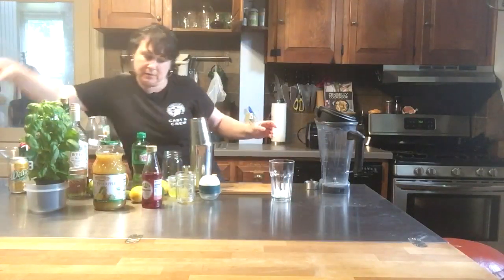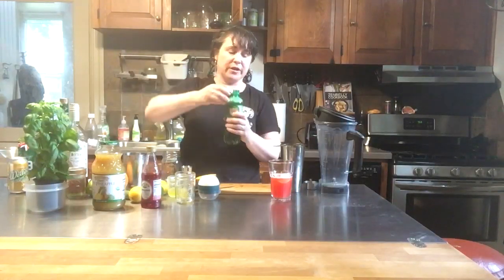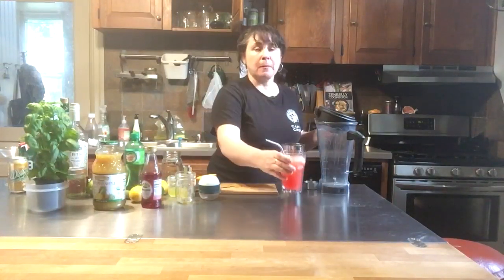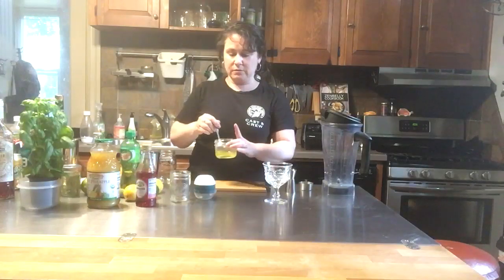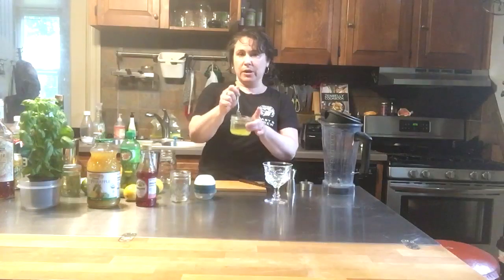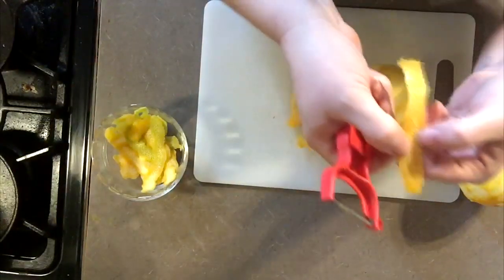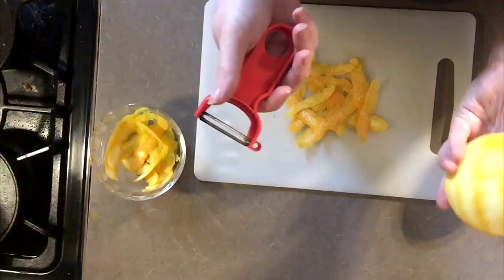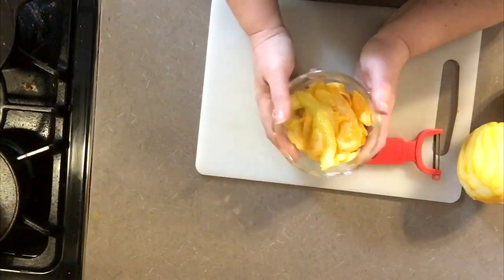Create Your Own Peggy's Pub at Home with Francesca Amendolia!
Peggy's Pub at Gamut Theatre may be on pause, but that doesn't mean that we can't bring our uniquely delicious and refreshing cocktails to you! Get your glass slippers and your ballgowns ready as TMI and Stage Door Ensemble member Francesca Amendolia teaches you how to make the drinks we wish we could make for you.

Gamut is looking forward to the release of the very first episode of our first podcast, The Cinderella Project, and we want to be sure you'll have a themed tipple to enjoy when you tune in, just like you would at the theatre. Francesca is going to share three Cinderella-themed cocktail recipes that you can make at home, including mocktail variations so everyone can partake.

Our small Core Company of artist-managers depend on Gamut for their full-time living. They work tirelessly teaching, performing & managing theatre operations. They do this on the most minimal of salaries because they love what they do & believe in our mission. Please consider donating to support them

The Cinderella, Young Ella version

1 part orange juice (fresh squeezed or from the carton)
1 part lemon juice (fresh or bottled, you do you)
1 part pineapple juice (I have no idea how to juice a pineapple, so bottled)

Shake over ice in your fancy shaker or mason jar.

Strain into a tall glass, and add ice and ginger ale (2 parts or more).

The Cinderella, Ella version
Add 1 part your spirit of choice to the shaker and maybe a dash of bitters.
(I suggest vodka or white rum or sure, tequila, why not, if that’s your jam.)

Pro tip! A splash is more than a dash. I Googled it and found an article that agrees with me, so now it’s a fact.

The Godmother

Put some ice in your glass.

2 teaspoons-ish of oleo-saccharum
1 part Campari (or Martini and Rossi Bitters or )

Stir until combined.

Add 2 parts (or more or less, depending on your taste for Campari) of soda water.
Give a quick stir, and garnish with a slice of orange, if you remember to do that.

Mocking the Godmother

We do not recommend this. She is powerful.

Using Oleo-Saccharum in Other Drinks

Oleo-saccharum is sweet and richly flavored, and you can use it in anything that already has citrus in it or that would welcome the taste of citrus

Try adding a lemon oleo-saccharum to lemonade to intensify the flavor.
Make a multi-citrus oleo-saccharum and add it to Sprite or soda water for a citrusy treat.

Making Oleo-Saccharum

Take citrus peels. Take off the white pith if you’re worried about bitterness. Add half as much sugar as peels, and stir well. Cover and leave to one side. Every time you walk past, give them a shake or a prod with your spoon or muddler. Five hours should be enough, overnight is fine. Strain the oil from the peels, giving the peels a really strong squeeze to get out all the good stuff.

You can turn this into a cordial by adding some vodka to the oleo-saccharum (maybe one-to-one). Keep it in the fridge if you’ve got leftovers, and enjoy.

The Sisters

2 parts gin
2 parts elderflower liqueur
1 part jalapeno simple syrup
2 basil leaves, smacked (to release the oils and your frustration with life)
Add another slice of jalapeno if you REALLY like heat (but try without first)

Shake really well over ice in your shaker or mason jar.

Decant into a martini glass and drink as is…

OR

Pour into a tall glass over ice and top up with grapefruit soda. Add a basil leaf for garnish, if you like garnishing things.

Jalapeño Simple Syrup
3/4 c of water
3/4 c of sugar
1 jalapeño, chopped, seeds included

Combine all ingredients in a saucepan. Put over a medium-high heat and stir until the sugar is dissolved. Reduce heat and simmer for 15–20 minutes. Let it cool. Strain it into a jar. Make many Sisters cocktails with it.

The Bonus Round

3 cups of ice
1 peeled kirby-sized cucumber (don’t be like me and think you should save a spear for garnishing—just throw it all in)
1 lime’s worth of juice
3 TBS of sugar (I think you could cut this in half and still be good)
1/4 cup of vodka (cucumber vodka is a thing, just sayin’)
1/4 cup of water so your blender has something to get started on
Generous handful of basil leaves

Blend until it’s a smoothie. Drink it. Consider it. Name it.